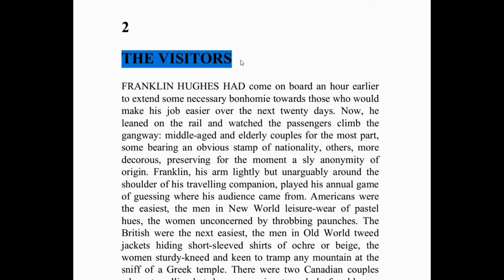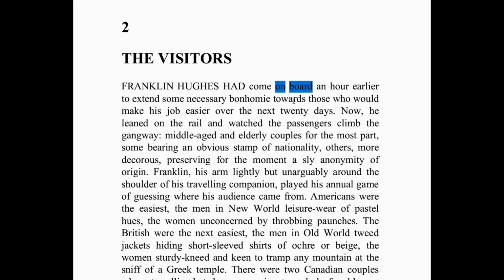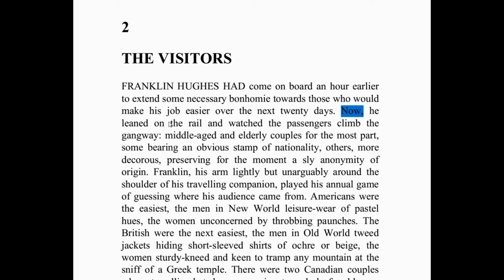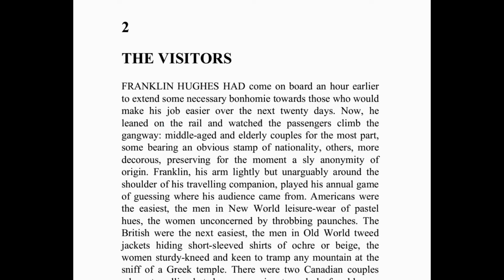Learn English with Literature (NEW!) - £10 (History of the World). Live classes included